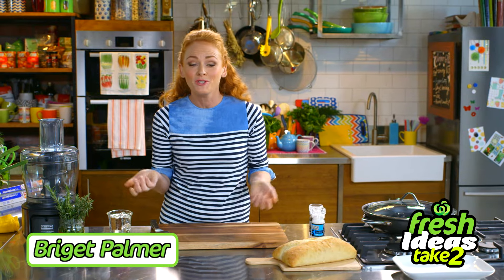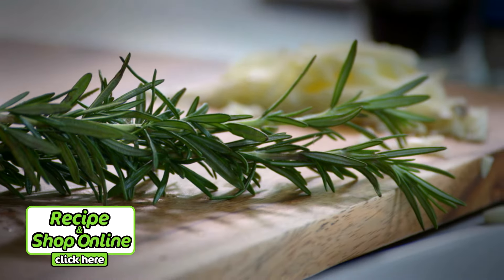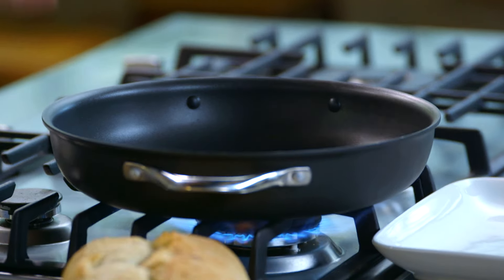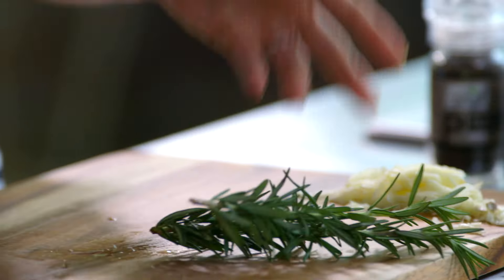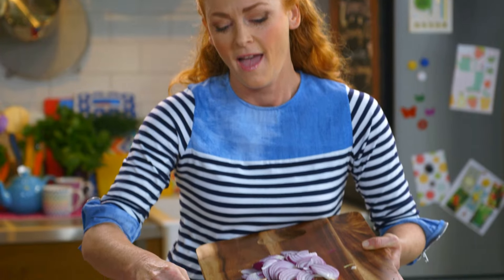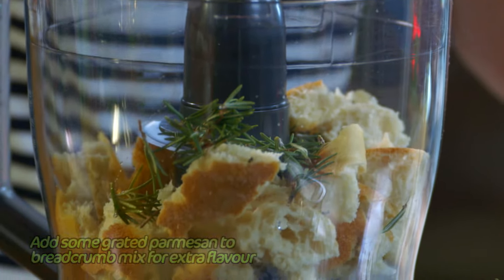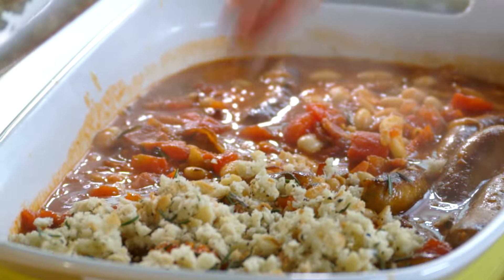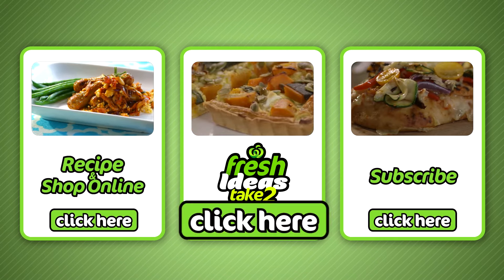Classic Cassoulet Recipe with Chipolata Sausage and Beans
A easy family dinner recipe that can be chilled and frozen in individual portions and frozen for up to 2 months.

Cook sausages in a large deep frying pan. Transfer to a plate. Cook bacon, rosemary, onion and garlic until softened. Add sausages, beans, tomatoes and water, simmer for 5 minutes while making the bread-crumbs. Pour mixture into ovenproof dish, top with breadcrumbs and bake for 20 minutes at 180C. Serve with green beans.

Serves: 4
Prep: 12 mins
Cook: 35 mins

Ingredients:
1 tablespoon Woolworths Select Australian extra virgin olive oil
500g beef chipolata sausages
4 fresh rosemary sprigs, leaves chopped
4 cloves garlic, finely chopped
175g Woolworths Select shortcut bacon, diced
1 red onion, sliced
1 cup water
400g can Woolworths Select cannellini beans
400g can Woolworths Select diced Italian tomatoes
½ loaf Woolworths Fresh ciabatta loaf (225g)
Steamed green beans, to serve

Method:
1. Preheat oven to 200C. Heat oil in a large deep frying pan. Cook sausages, stirring, until browned all over. Transfer to a plate. Add three sprigs of rosemary, garlic, onion, bacon, to same deep frying pan. Cook stirring until onion is soft. Add sausages, beans, tomatoes and water, simmer for 5 minutes.
2. Meanwhile, to make the breadcrumbs, tear bread into bowl of food processor, add remaining rosemary.  Season. Process until coarse crumbs.
3. Transfer sausage mixture to a rectangular oven-proof dish then sprinkle with the breadcrumbs. Place in the oven for 20 minutes or until golden. Spoon among plates, serve with steamed green beans.

Tip1: You can use any flavour of sausage for this recipe. Pork chipolatas work well.
Tip2:  Add some grated parmesan to your breadcrumb mix for a richer flavour
Tip3: This recipe can be chilled in the fridge and frozen in individual portions and frozen for up to 2 months.

• Oven-proof rectangular dish
• Food processor or stick blender with chopper attachment